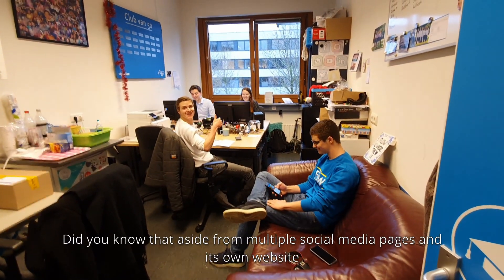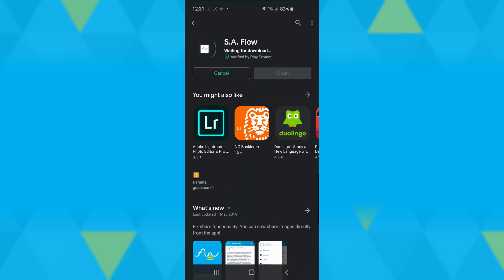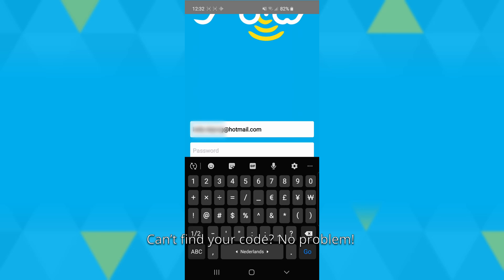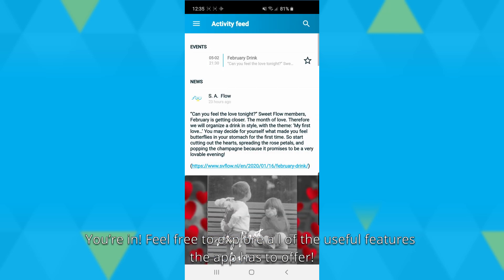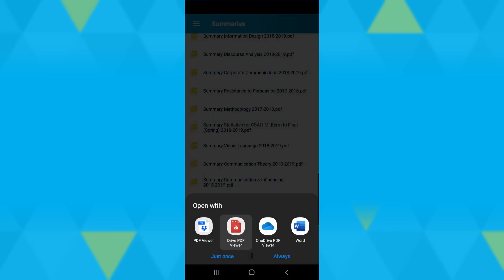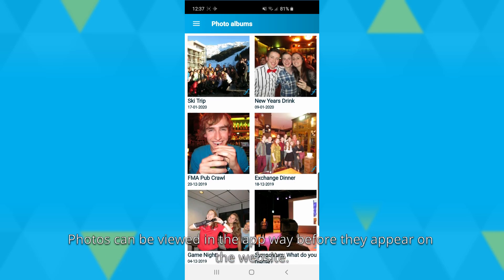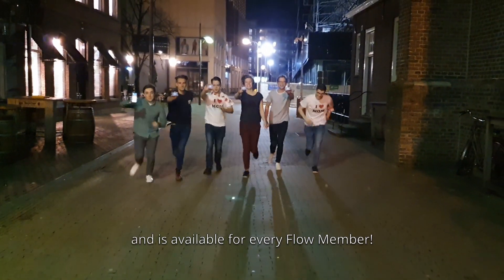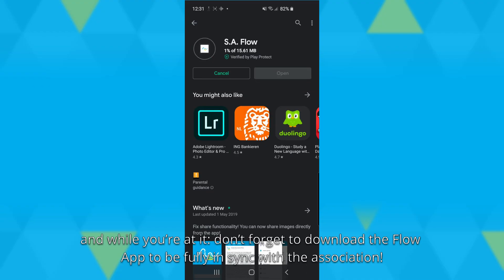A look at the Flow App & Member Card!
Did you know that aside from multiple social media pages and its own website, Study Association Flow also has its own app? And did you know you can get some neat discounts at various places in Tilburg with the Flow Member Card? Let us explain in this video what it’s all about!